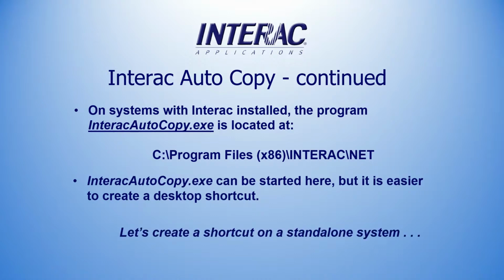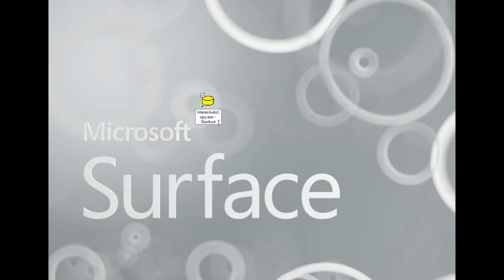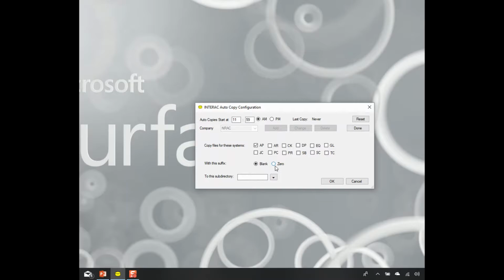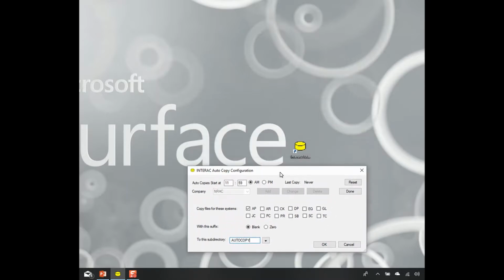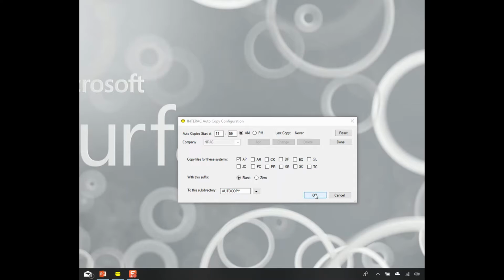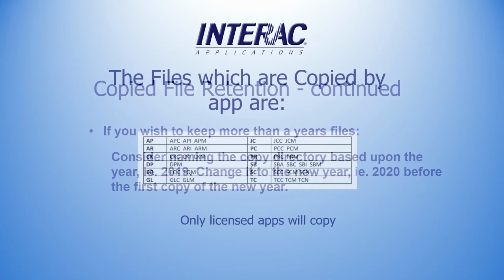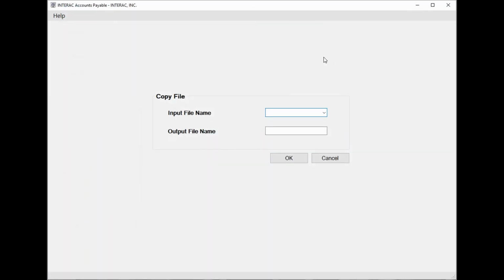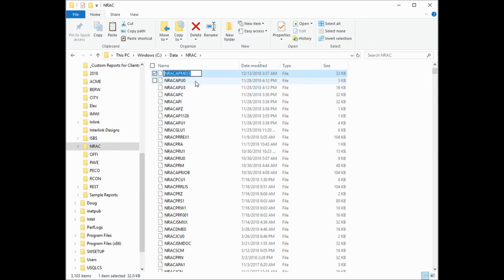Interac Auto Copy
Learn how to use the Interac Auto Copy utility. This tutorial will show you what it is for and how to set it up.